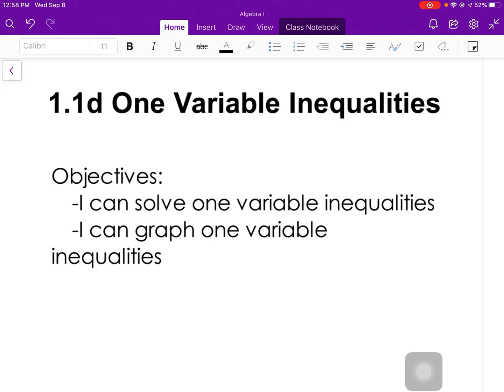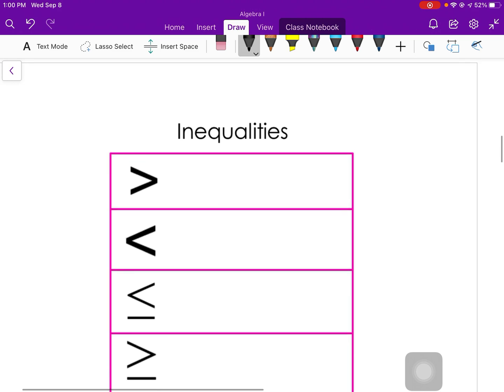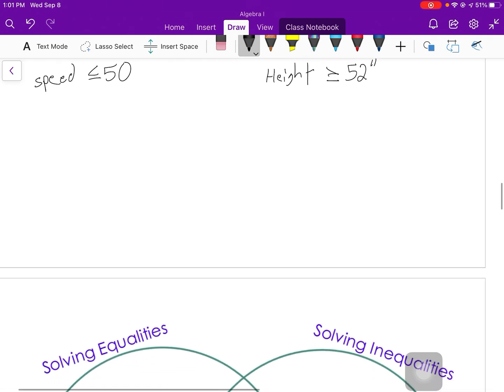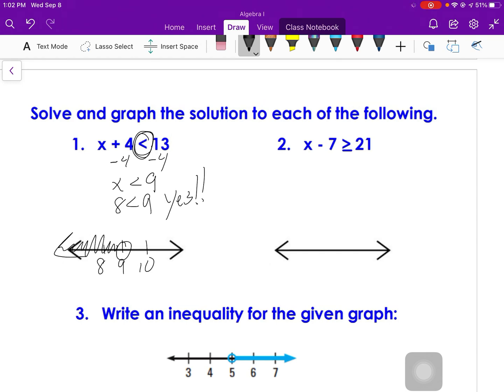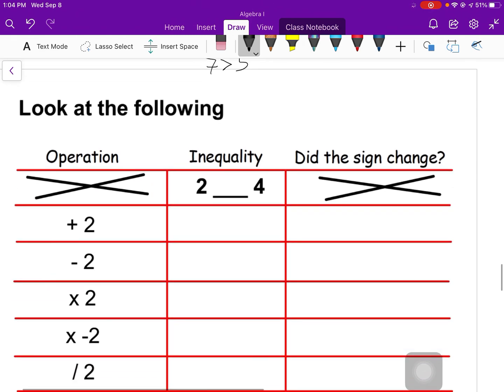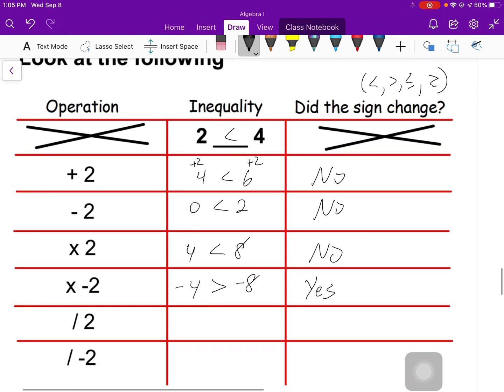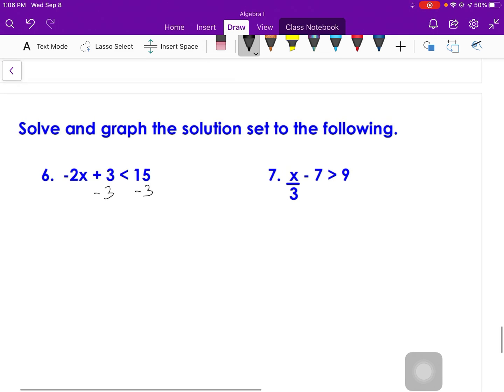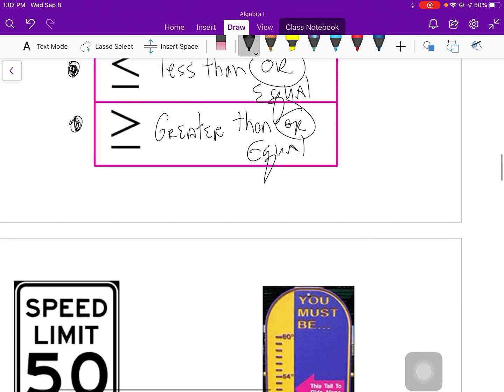Algebra 1 1.3a Inequalities